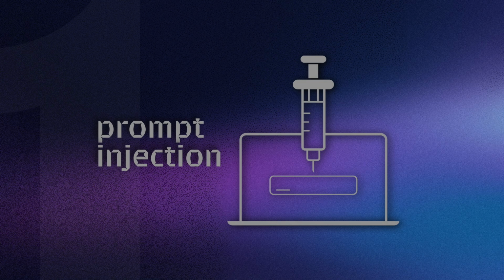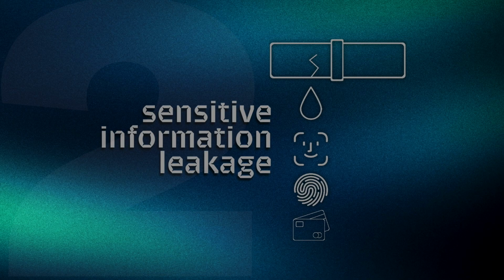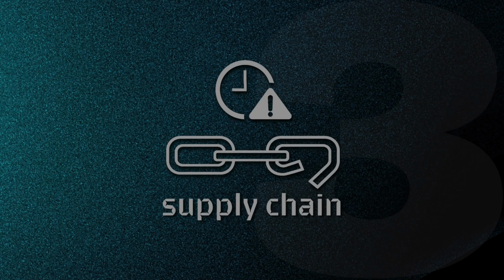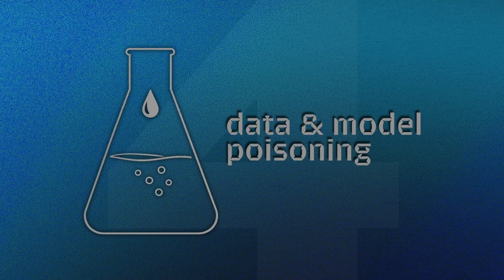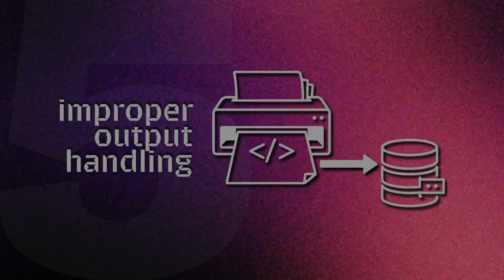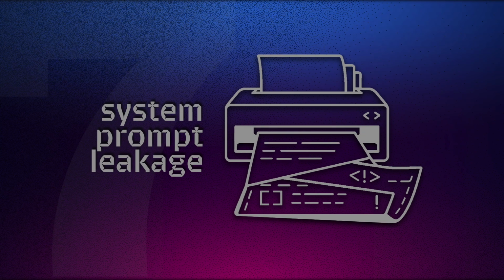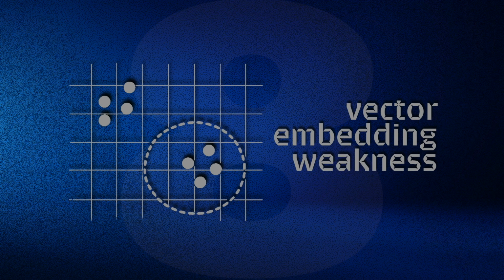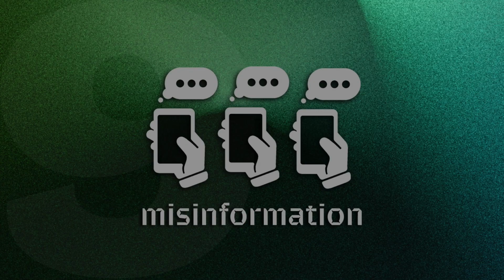OWASP Top 10 Vulnerabilities for LLMs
In this video, we walk through OWASP Top 10 Vulnerabilities for Large Language Models (LLMs). This is an open source project, where AI security personnel document the top 10 vulnerabilities they come across in their work. It is a great starting point, when looking to secure your applications or organization.